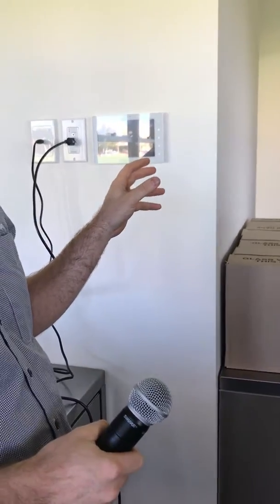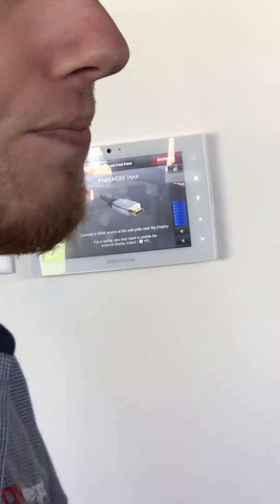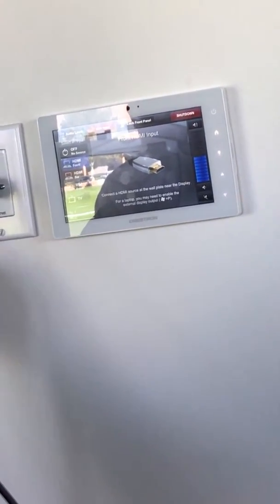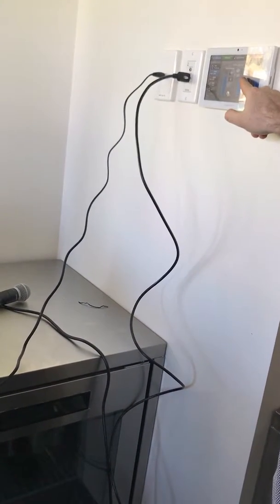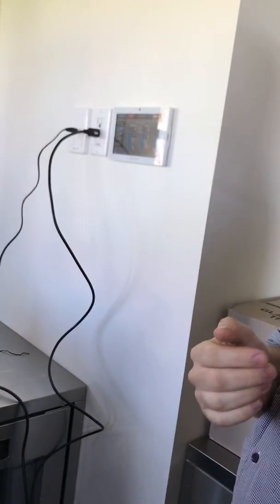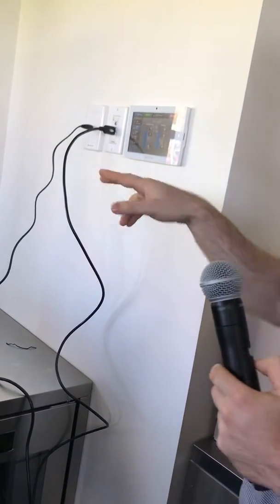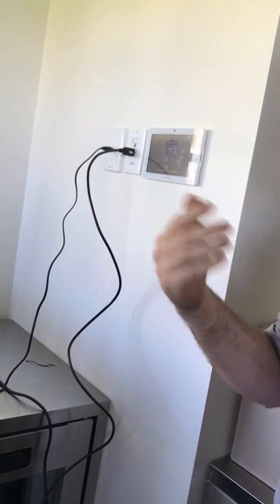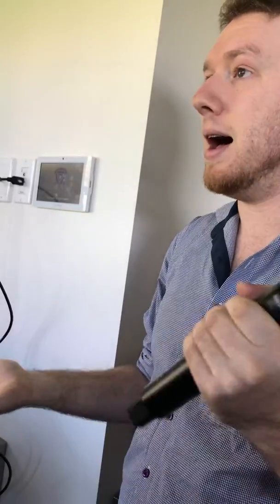Pavilion AV bar